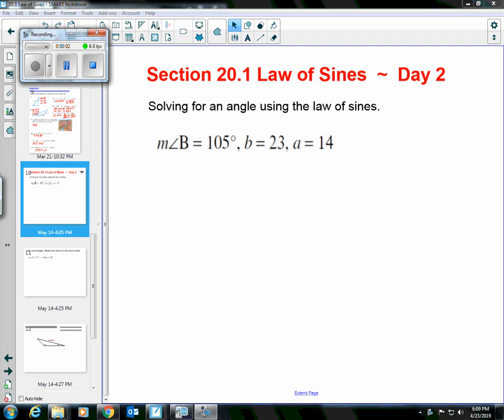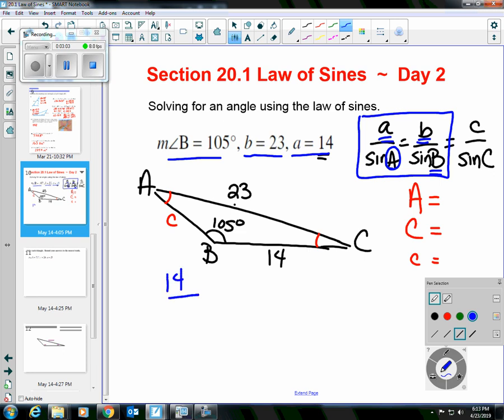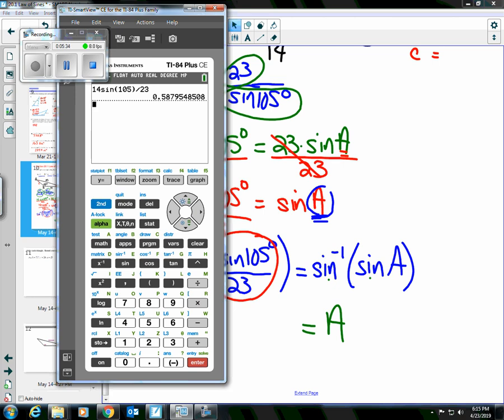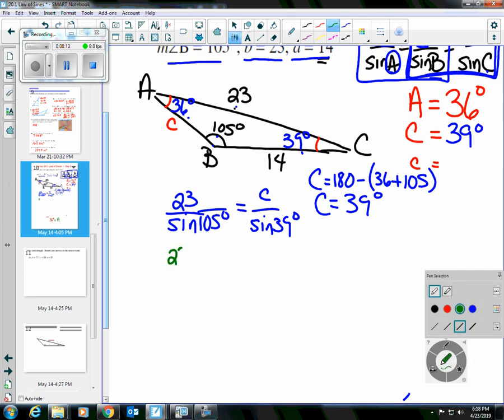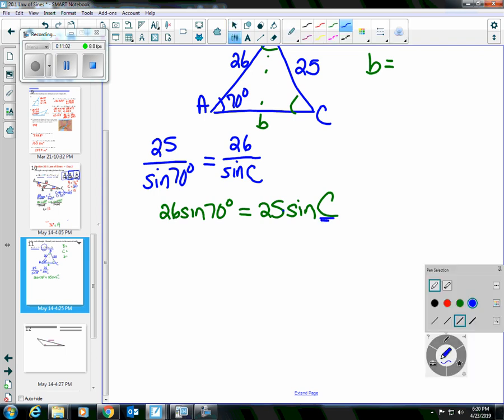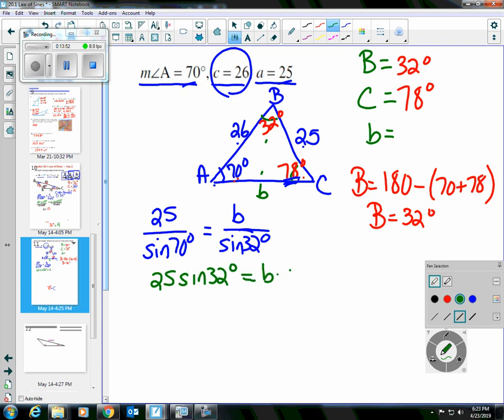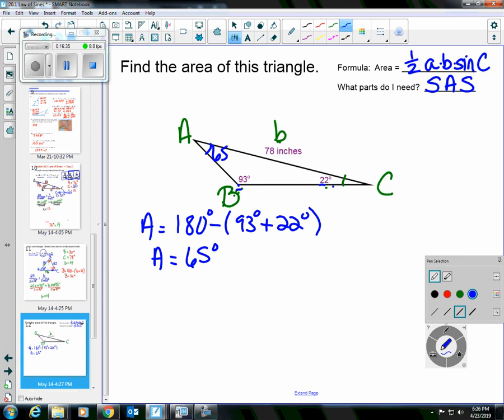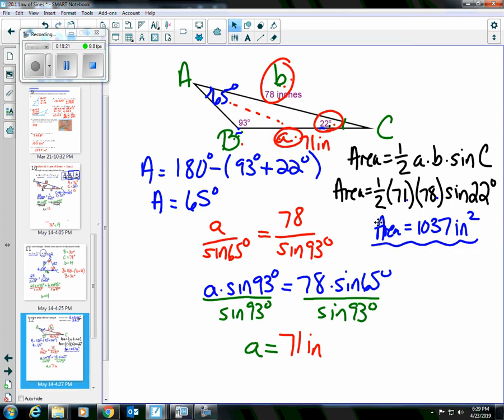A3 20 1 Day 2 Notes Video